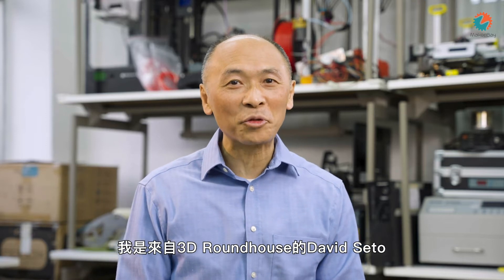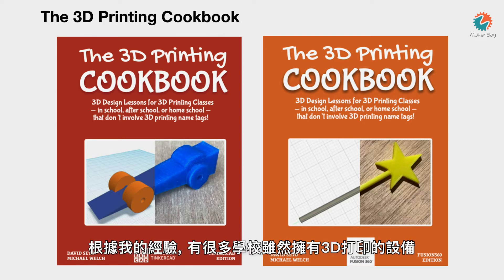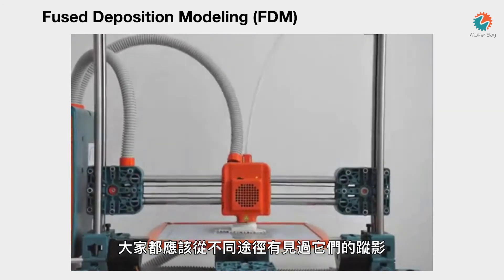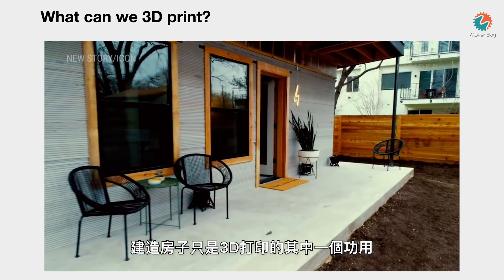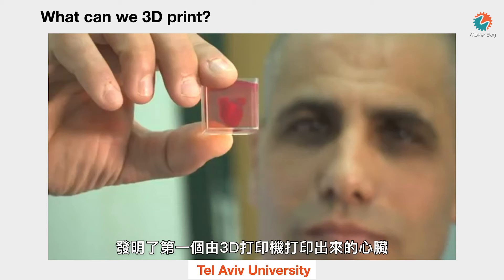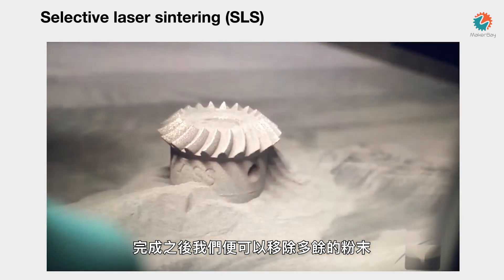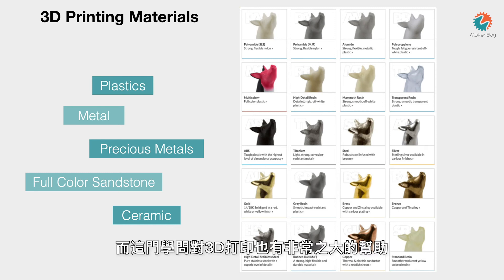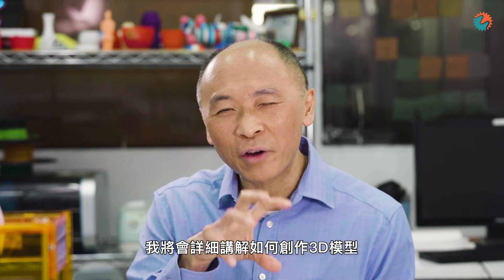3D打印 - 入門簡介 - 3D Printing Induction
3D打印大家就聽得多喇, 但係你有冇諗過, 除咗印模型嚟玩之外, 3d打印仲可以做啲咩呢? 小提示: 佢可以整嘅其實非常之多, 有可能係人類未來嘅關鍵添!
喺呢段video入面, 我哋請咗來自3D Roundhouse嘅David Seto向大家講解3d打印嘅基本知識。Enjoy!

我哋係邊個?
MakerBay係一間非牟利團體。我哋致力透過創客教育同創業精神來為社會同環境帶來正面嘅影響。此外, 我哋亦致力培育香港青少年嘅創客技能同思維, 同埋建立一個包容嘅創客社區。